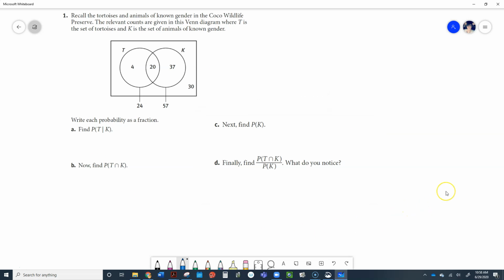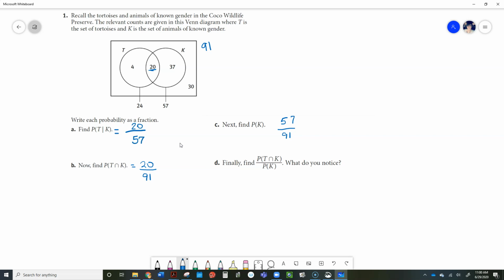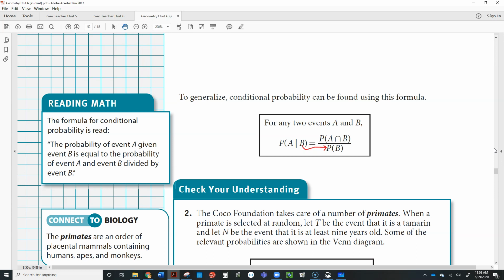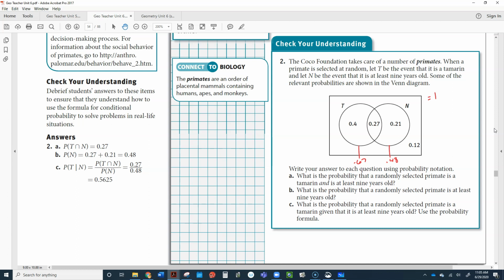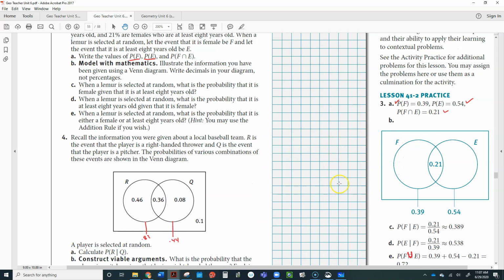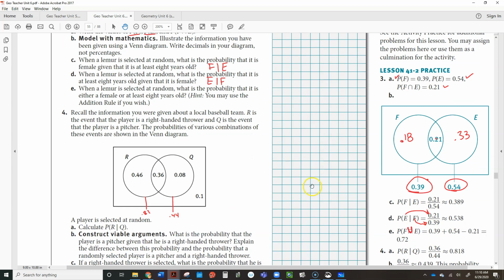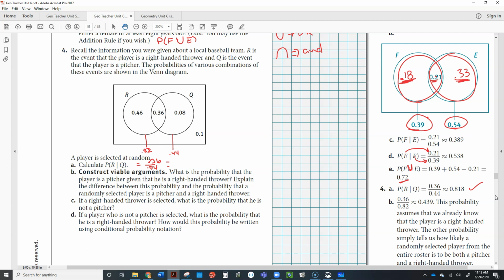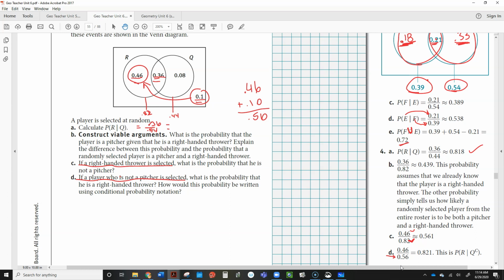Act 41-2 Part 1